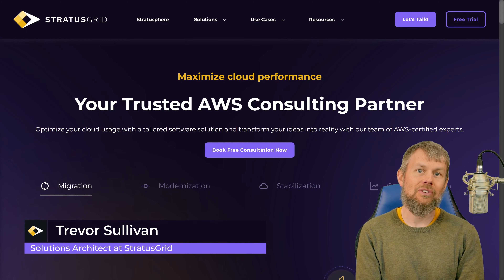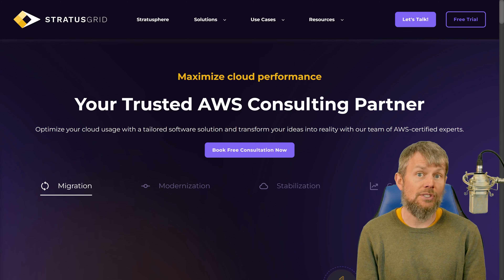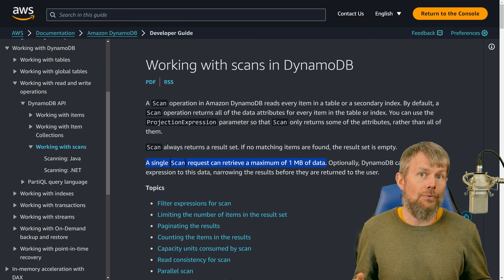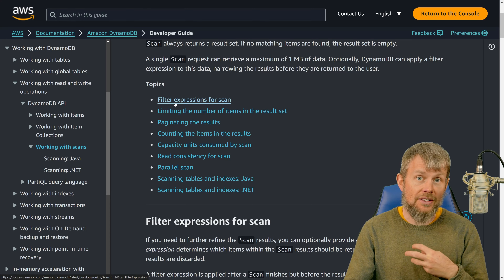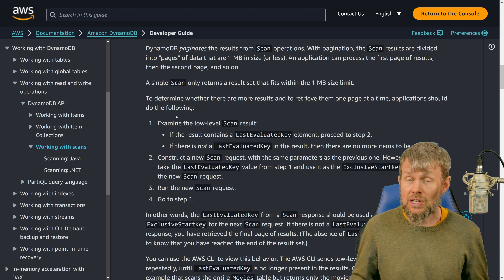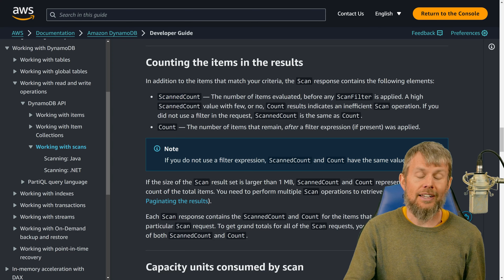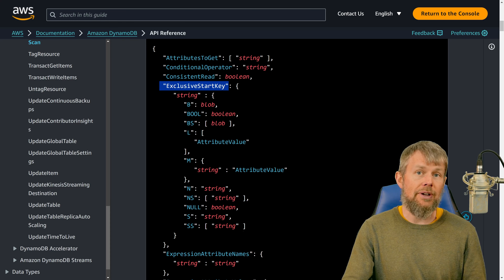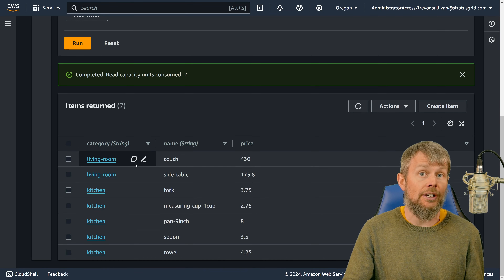Scanning Amazon DynamoDB Tables with Rust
Amazon DynamoDB supports a query mechanism known as table scans. Scanning tables allows retrieving individual items from a DynamoDB table, and optionally filtering them through a filter expression. Unlike the query operation, table scans do not target specific table partitions. In this video, we'll be calling the Scan API from the AWS SDK for Rust, and looking at some of the parameters that can be specified on the operation.
FYI I made a mistake that needs a text overlay correction. At 2:35 I stated that about 20x 400KB items could fit into a 1 MB response. I was off by a factor of 10. So basically, I should have said that "if you assume DynamoDB items are at their maximum size of ~400KB, then you could fit about 2 items into a 1 MB response.